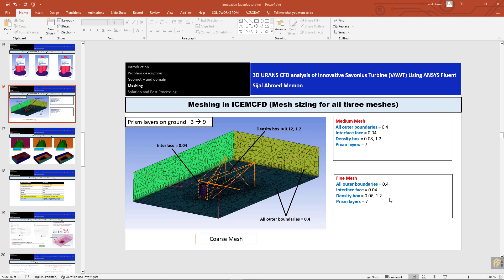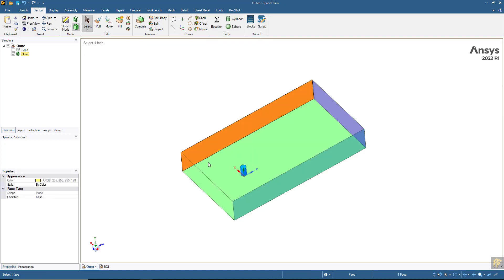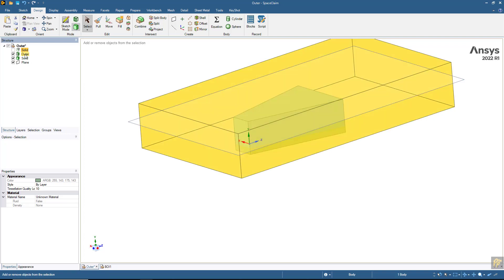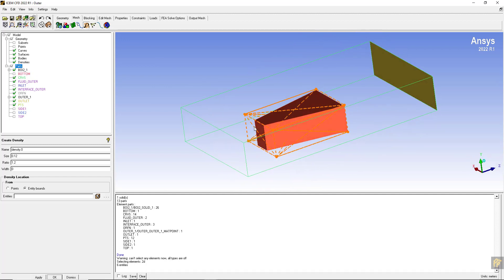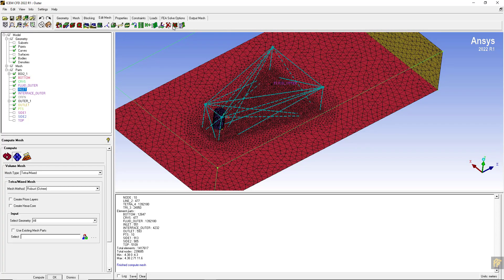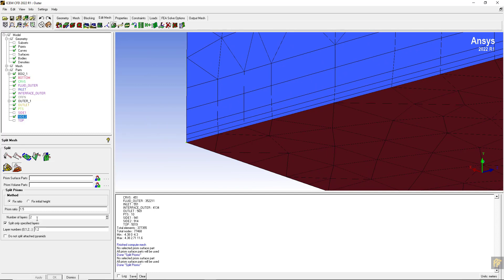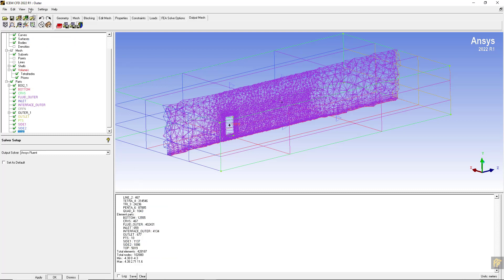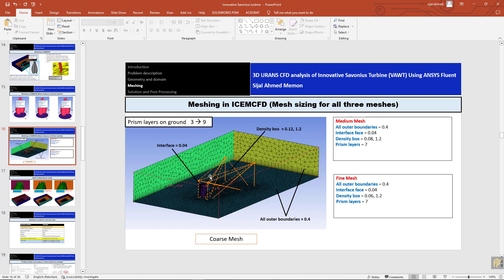Hybrid meshing of Tulip vertical axis wind turbine